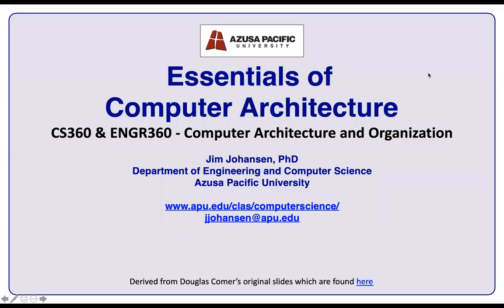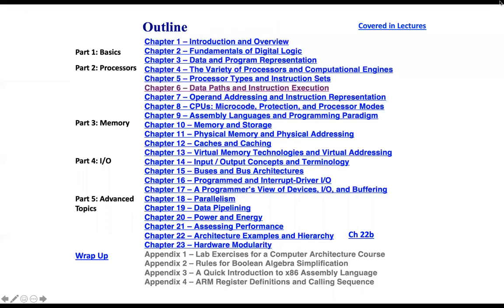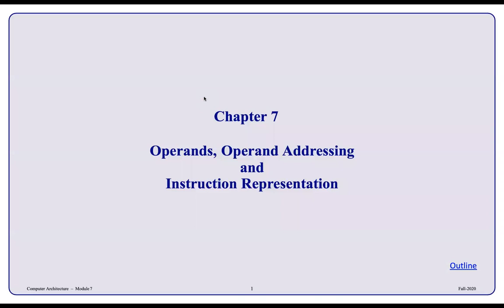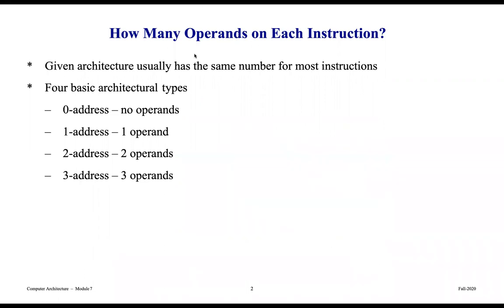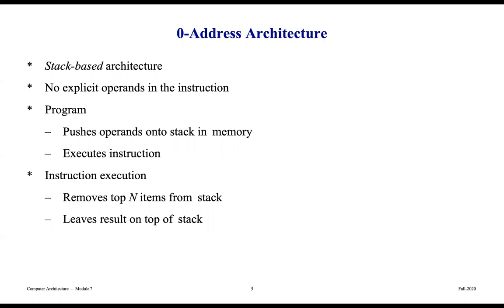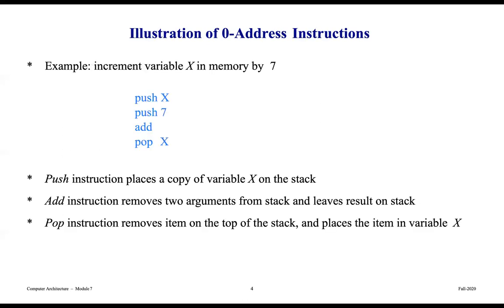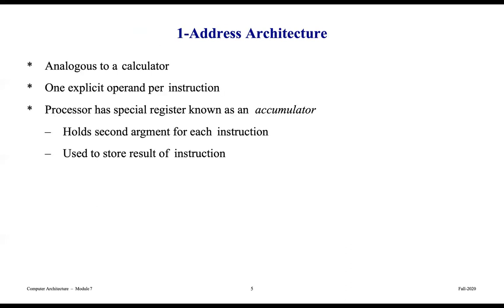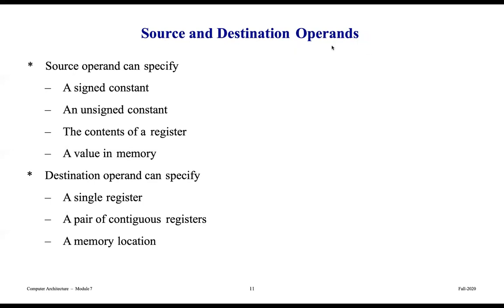CS360 Ch07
Computer Architecture and Organization Course

Based on Douglas Comer's Essentials of Computer Architecture textbook